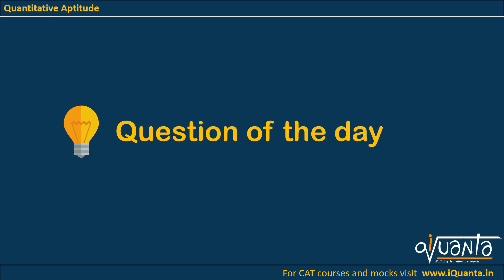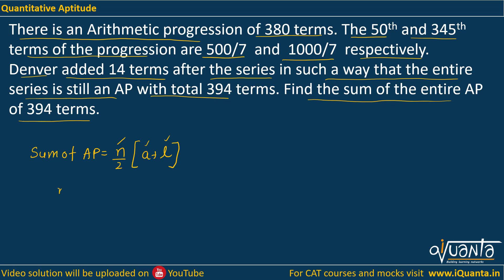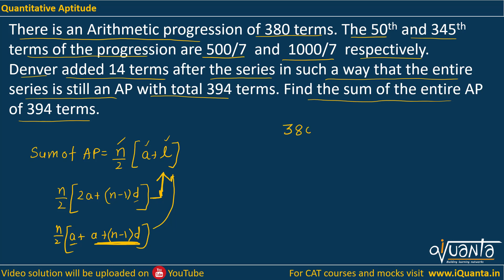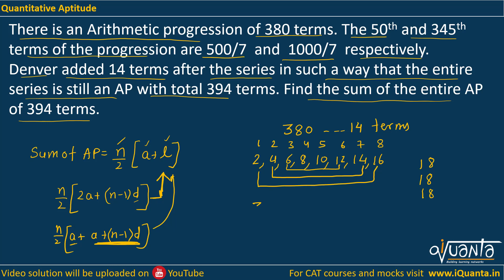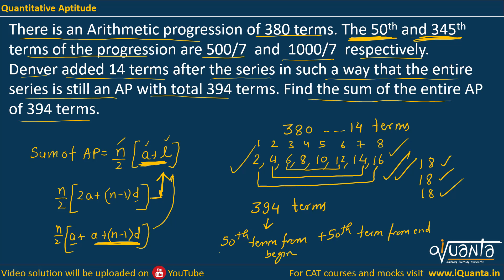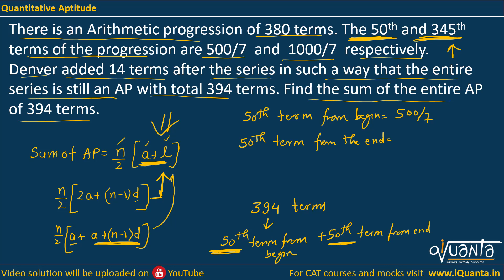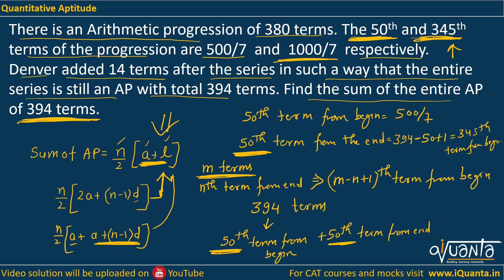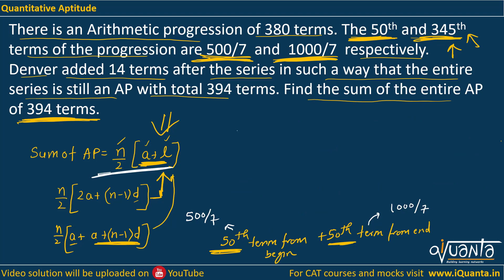CAT 2022 - 120 Important QA Question | CAT 15 Days QA Strategy | Question 49